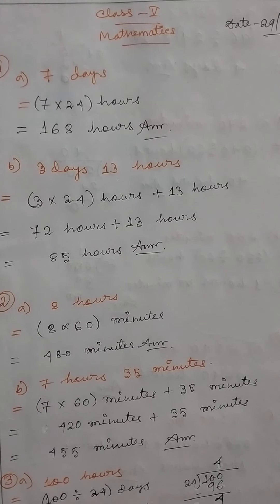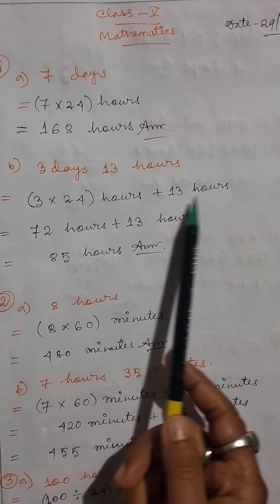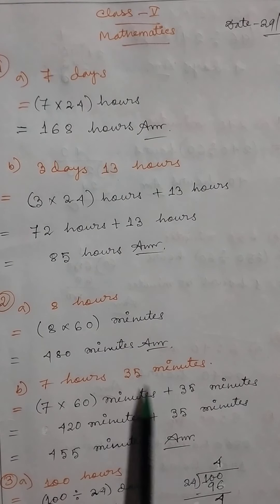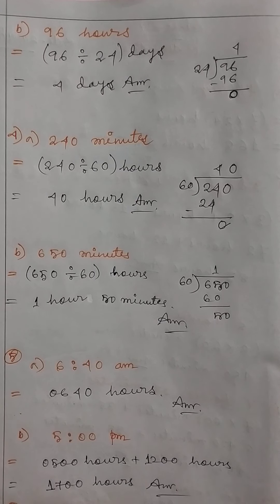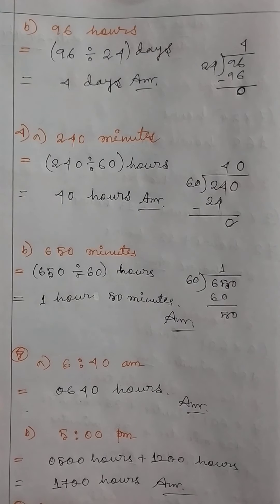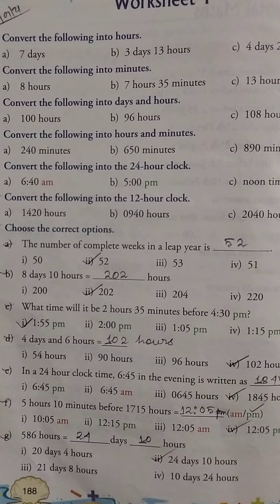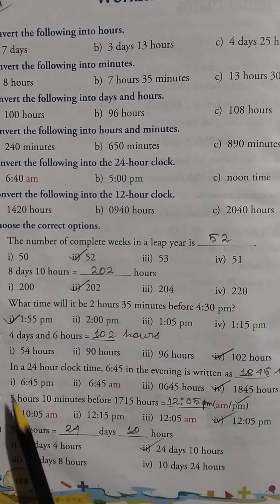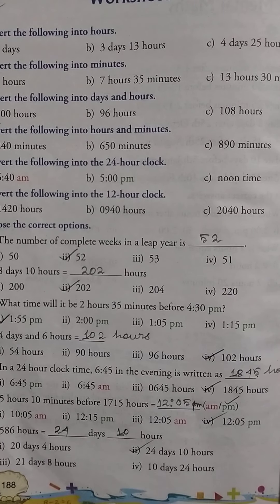Rising Sun Public School, Class-5, Mathematics, 29/01/2021.